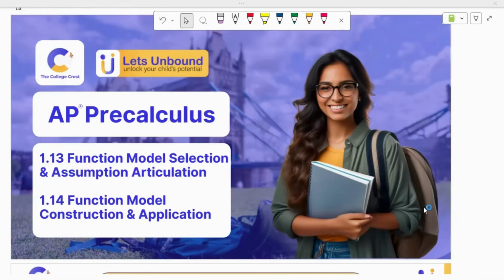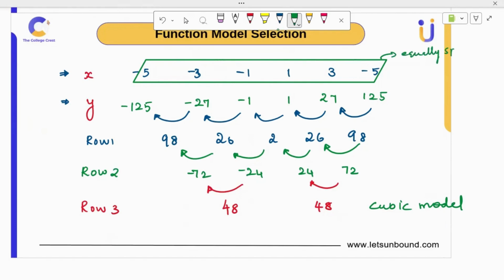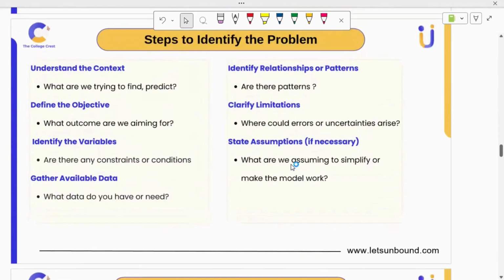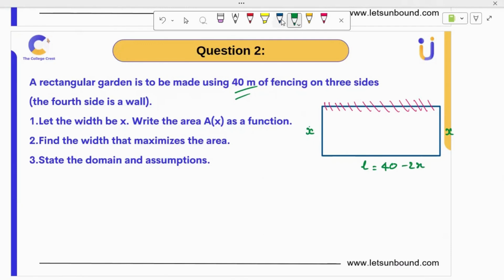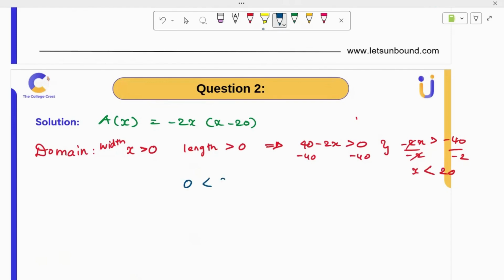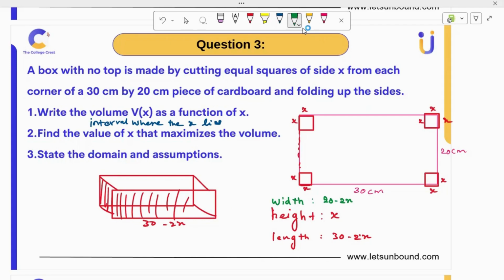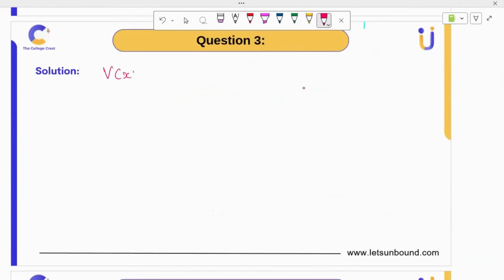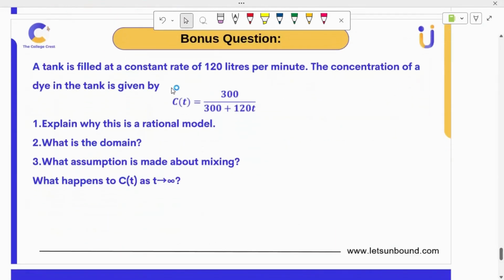AP Precalculus | 1.13 & 1.14 | Function Modeling & Assumptions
📌 Episode 13 & 14 – Function Model Selection, Assumption Articulation, and Application
 In this episode of AP Precalculus: One Topic at a Time, we bring together two core skills: selecting appropriate function models and articulating the assumptions behind them. We use graphs, tables, and real-world problem settings to model with polynomial and rational functions — capped off with 3-tier practice problems and a bonus challenge.
🔍 What you’ll learn:
How to model with polynomial and rational functions

Using graphs, tables, and real-world contexts for modeling

How to articulate assumptions clearly in function modeling

Applying models through problem solving

3-Tier practice problems with a bonus question to test mastery

This episode is essential for developing mathematical modeling skills that connect directly to real-world applications and higher-level problem solving.
 💬 Chat with fellow learners on our official WhatsApp group.

📩 Questions?

 Drop them in the comments — we’ll help you strengthen your modeling skills step by step.